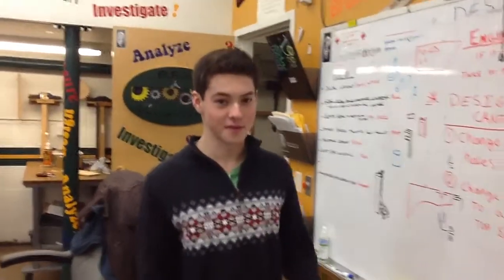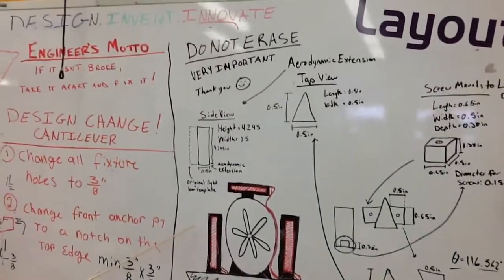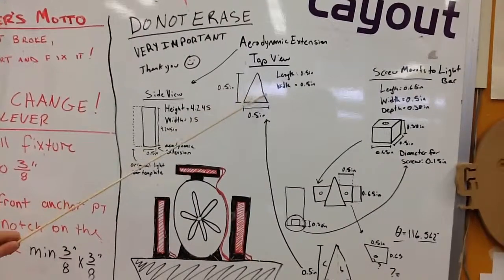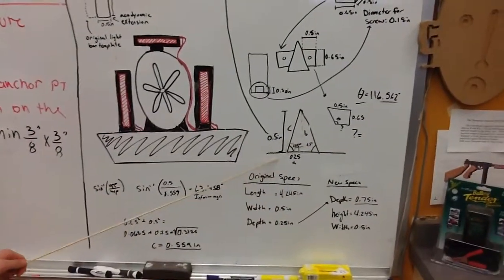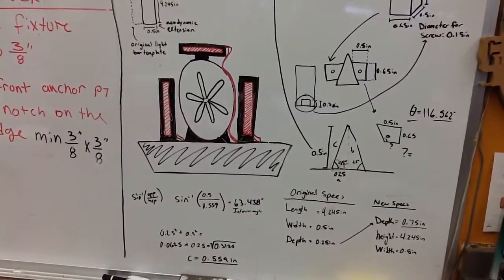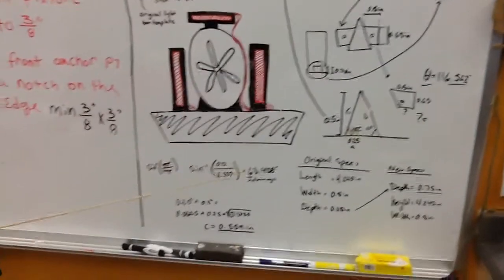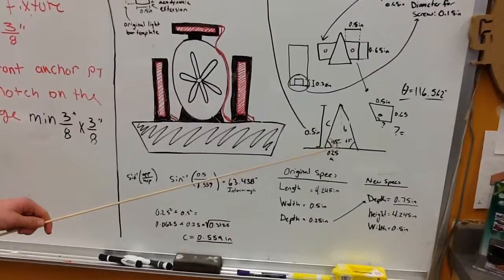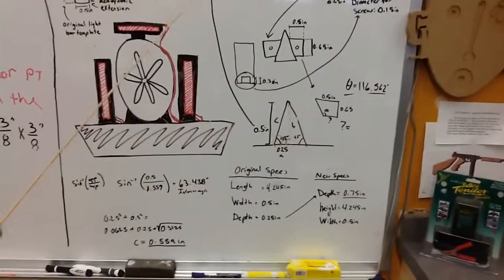Hovercraft Tail Lights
Talking about the tail lights on the hovercraft and how the work.